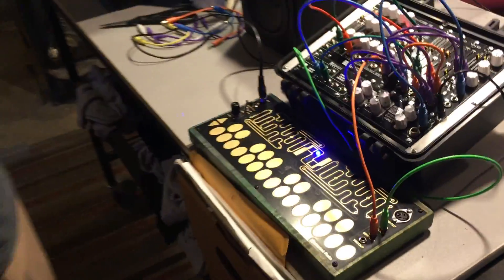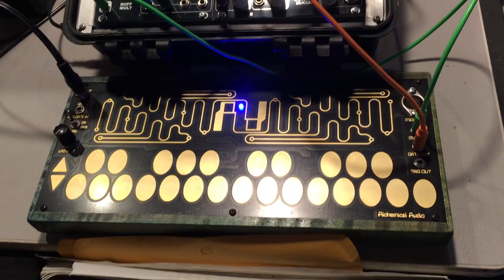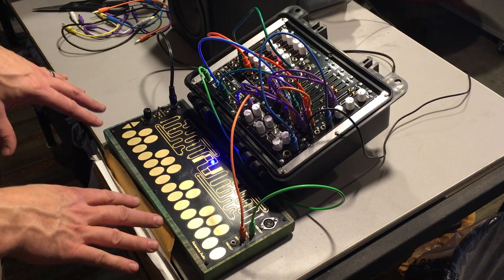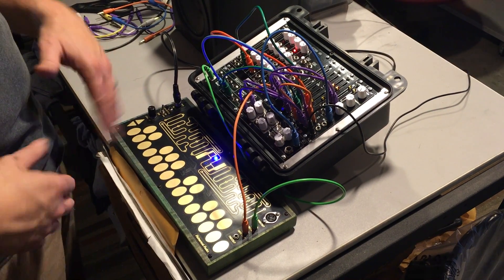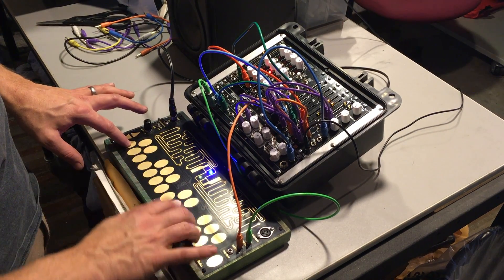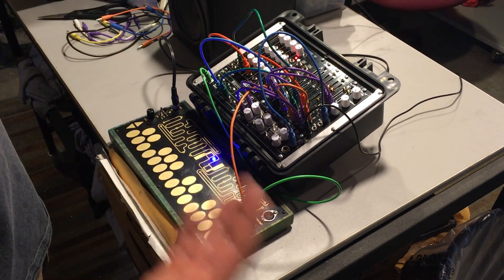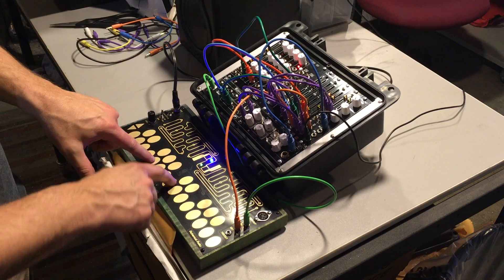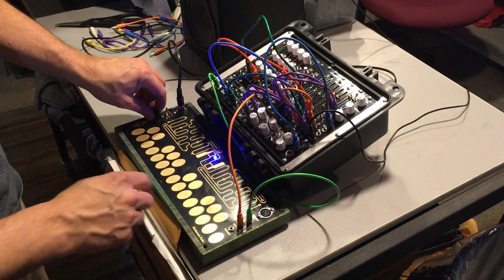Rat King Modular Alchemical Audio Touch Controller Eurorack 60HP Interface!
The Alchemical Audio Touch Controller is a 60HP Eurorack or standalone touch keyboard interface with portamento and pitch bend controls.

If you're looking for something to add to your Moog Mother 32, look no further! At 60HP (12 inches) wide, it's the same size as a Mother 32 or DFAM, and will fit into Moog's tiered rack case. It will also fit into Synthrotek's 6U or 9U Cheeks of Steel. If you want to use it as a tabletop unit, it looks great in our Bus Cheeks.

Touch Controls:
The keyboard pads are shaped and positioned so that a "finger drumming" technique can be developed that is very fast compared to the traditional keyboard, which requires a series of mechanical events to trigger the circuit, string, tine or whatever. Notes are triggered instantly when a fluctuation of capacitance is received. Why 25 notes? It just seemed conventional, and it fit perfectly into a 60HP Eurorack row.
The arrows shift the pitch an octave up or down at each touch.
The four squiggly lines found above the keyboard "bend" the pitch up or down by a semitone or a full octave.

Portamento:
The portamento/slew/lag glides the pitch smoothly from one note to the next. The LAG AMT knob changes the amount of time it takes to get from note A to note B. When switched to "ON" mode, portamento is always present on a note change. If the knob is turned fully counter-clockwise, the effect is turned off.
The LAG GATE IN jack allows a gate to turn the portamento function on and off. Used with a sequencer, LFO or other voltage source, you can make soulful bass lines and melody variations with ease! The slewing function will only happen when an incoming gate is high, externally controlling when "slides" can happen. If the gate goes back to low in the middle of a glide, the pitch will jump to the last note played.

Monophonic or Polyphonic:
The CV OUT jack covers 8 octaves and is monophonic, great for lead lines or bass lines and easy to integrate with your synths. When one note isn't enough, the MIDI OUT has a huge 10-octave range and is polyphonic, allowing you to play all 25 keyboard pads at the same time if you wish.
MIDI: MIDI data transmits on channel 1. The portamento function is tied to the CV output and will not work with the MIDI out. The pitch bend will work with MIDI so long as the unit receiving the MIDI signal has a pitch bend function.

Features:
25-note touch-capacitive keyboard
Monophonic V/O CV output that tracks 8 octaves
Polyphonic MIDI output that tracks 10 octaves
Pitch bend controls: semitone up/down and octave up/down
Portamento control with external gate on/off jack
Gate and Trigger outputs
Specifications:
Width: 60HP (12 x 5.25 inches)
Depth: 17mm
Requires Eurorack power -OR- 12V center POSITIVE wall wart (2.1mm x 5.5mm barrel)
Power consumption:
+12V: 35mA
-12V: 0mA
+5V: 0mA
Includes 2.5mm and 3mm module screws and 10-16 pin Eurorack power cable